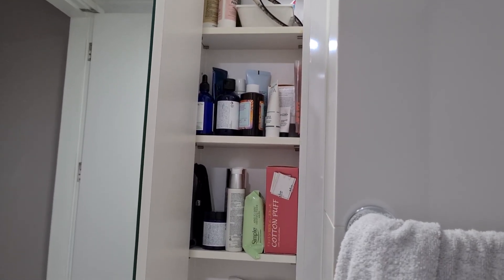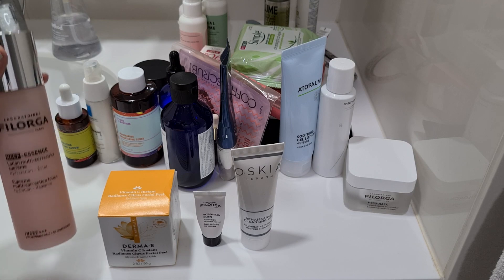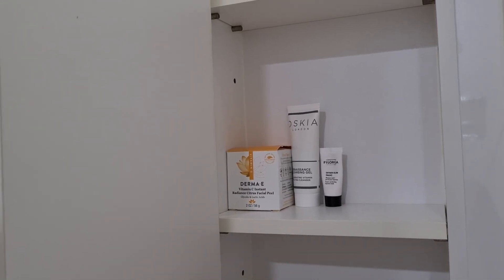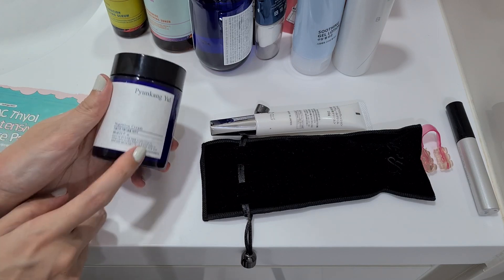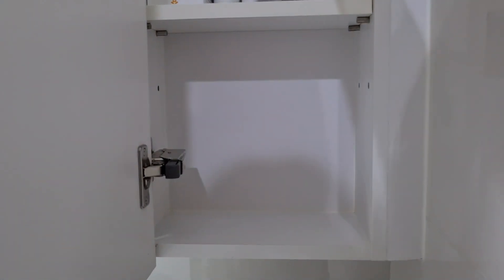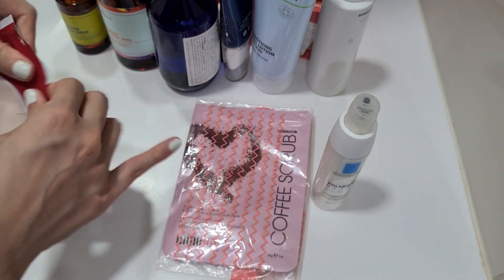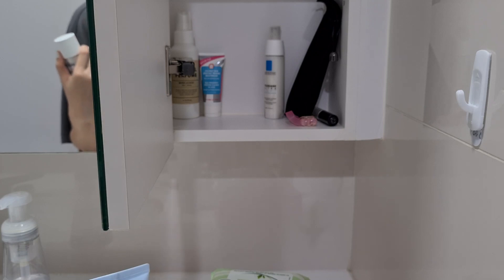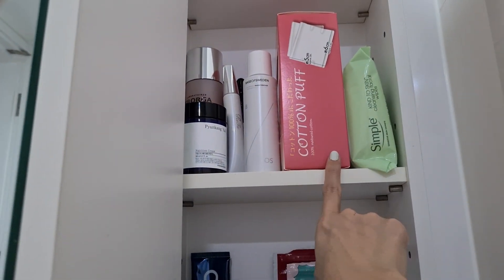FIRST SHOP MY STASH SKINCARE #1 | SETTING IT ALL UP!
Set up my skincare shelves with me! I focus on a new skincare routine every few weeks so I can review products better